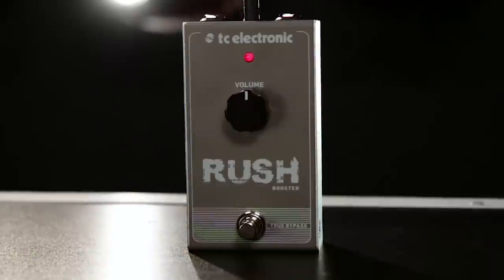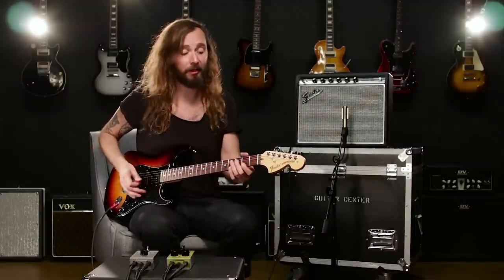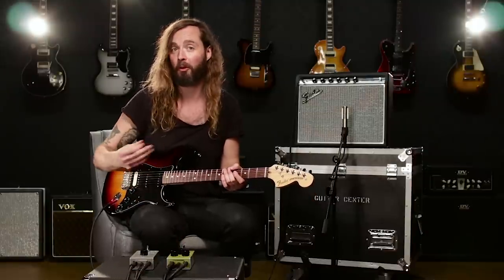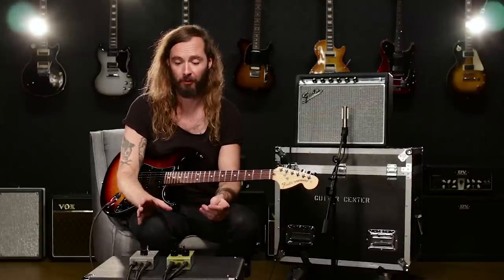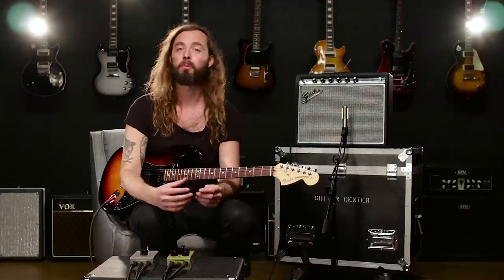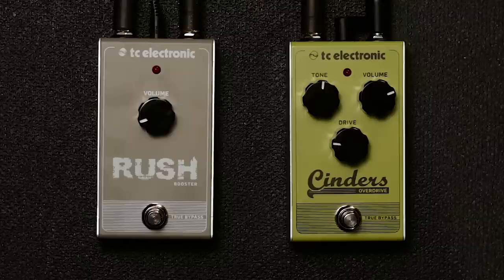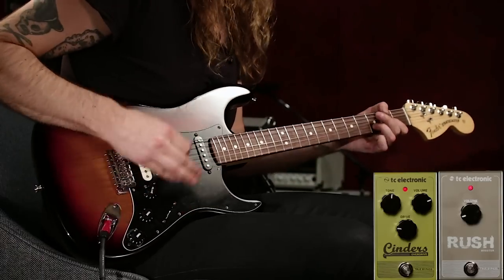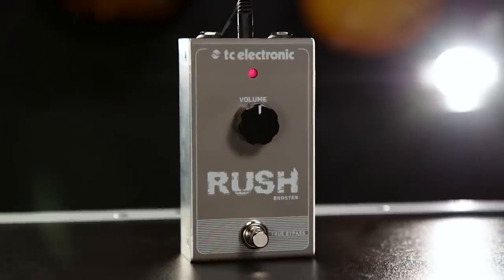Tore Mogensen Demos the TC Electronic Rush Booster Effect Pedal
Rush Booster lets you cut through the clutter and take center stage with one single stomp. Its all-analog circuit offers up a whooping 20 dBs of super-transparent clean boost, perfect for solos or beefed up rhythms. All of this is housed in a built-to-last enclosure with true bypass and at a price point so low it’s sure to set off a certified tonal adrenaline rush!